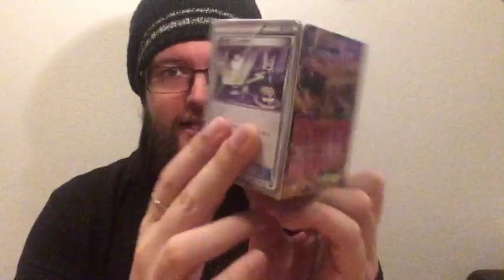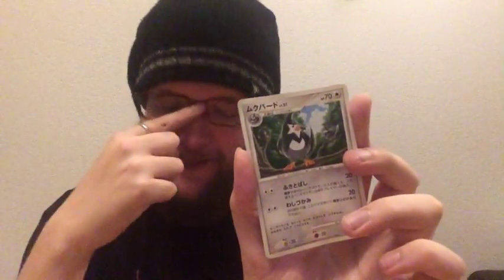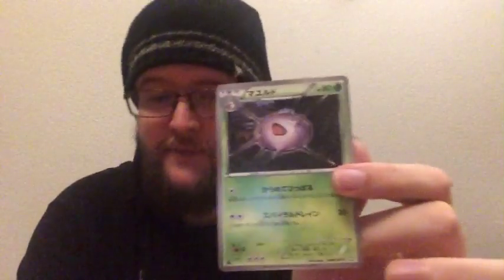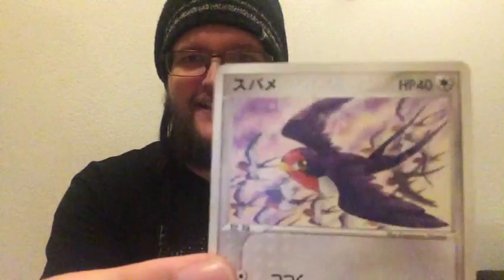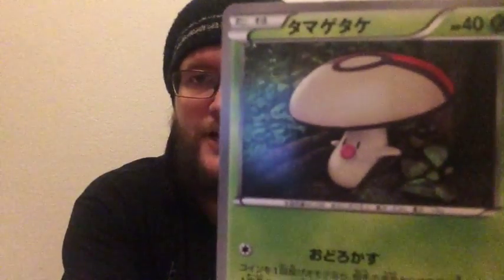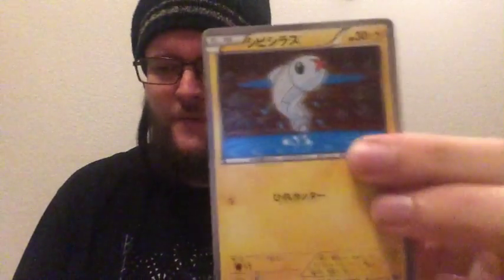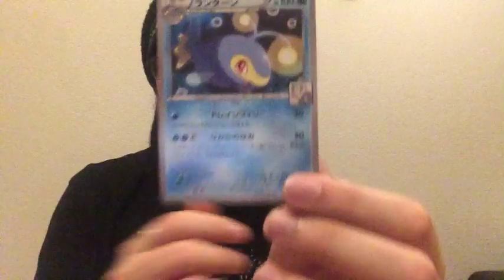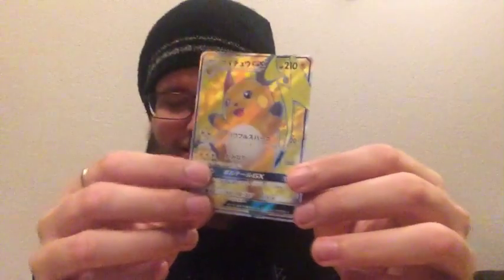Opening 200 Japanese Pokémon Cards LIVE